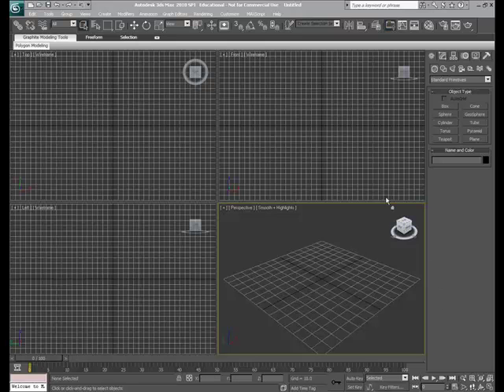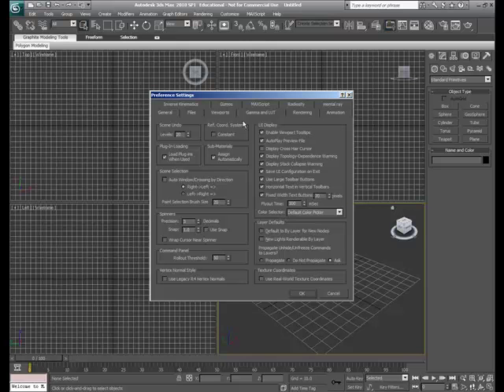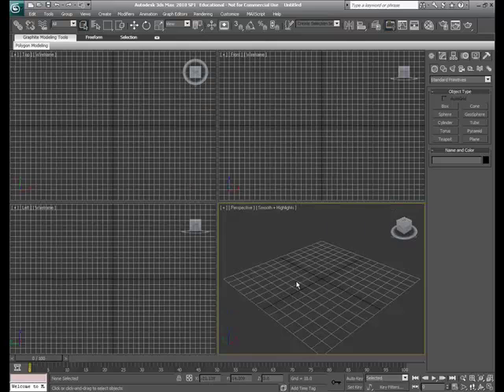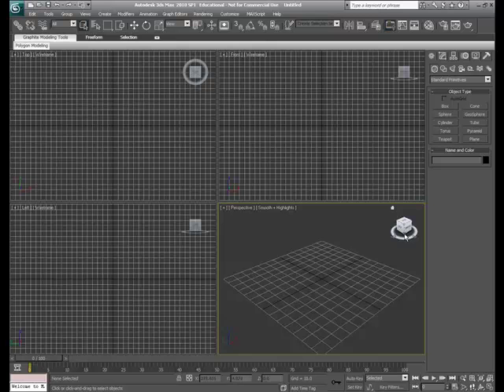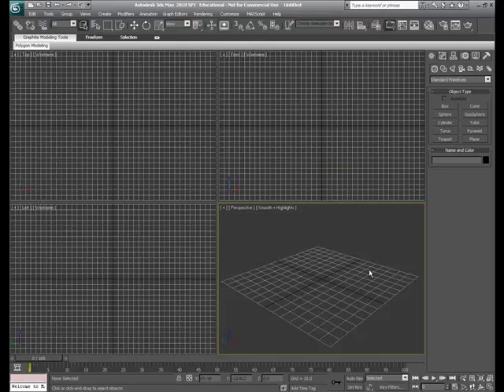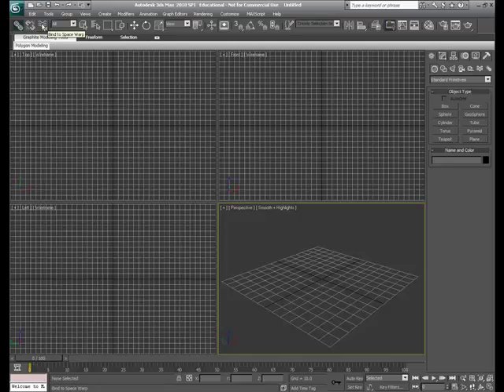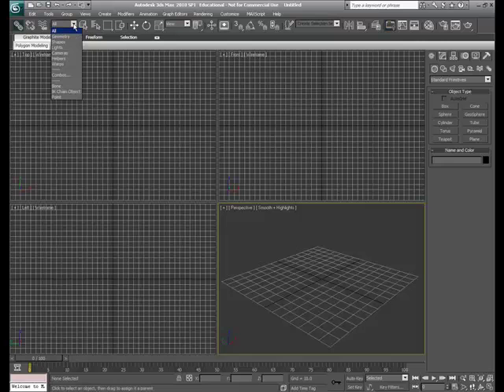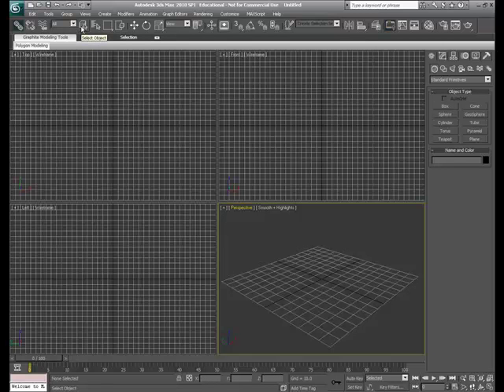Intro to 3ds max Part 1